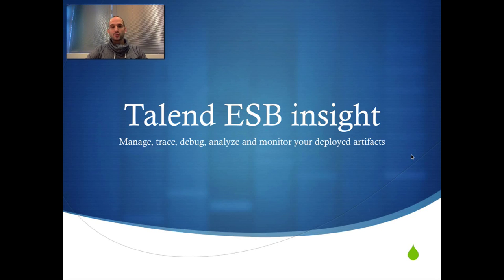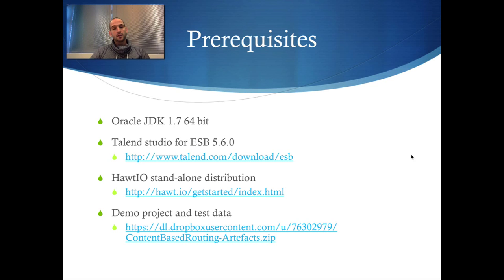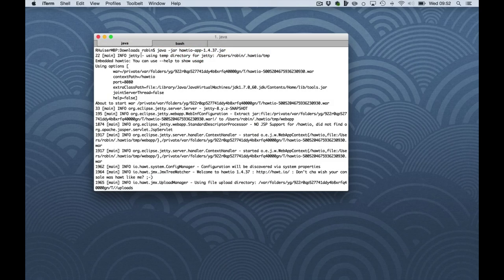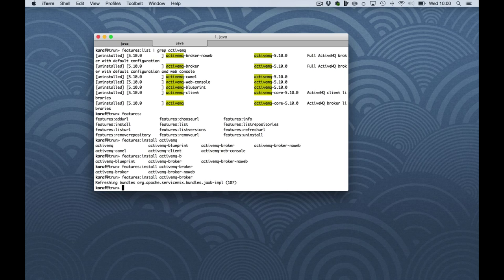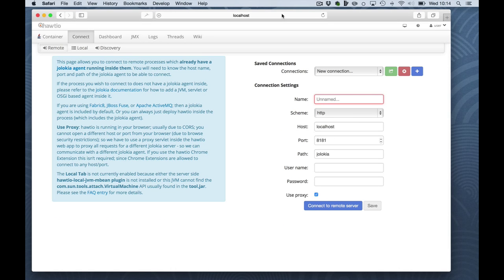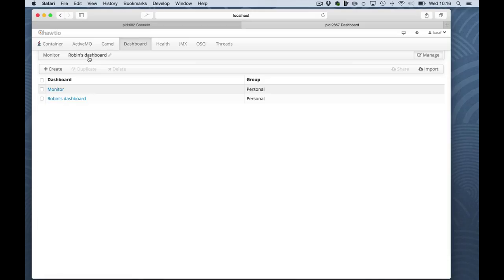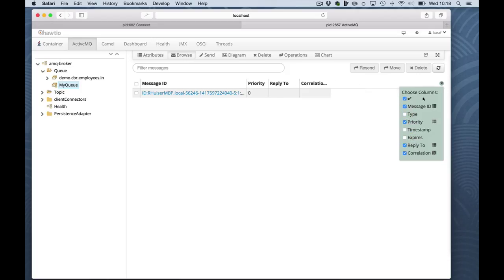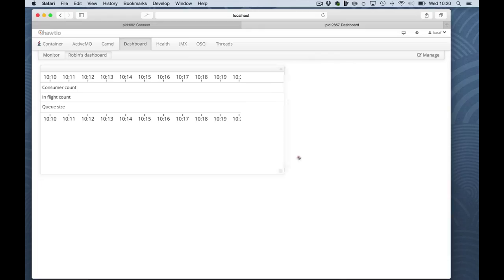Talend ESB insight using HawtIO - Part 1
This screencast demonstrates the following operational and analysis steps on the Talend ESB:
* Manage your routes and queues
* Get route/job  performance and throughput
* Extend tracing and debugging from the studio
* Log file analysis
* ESB resource usage